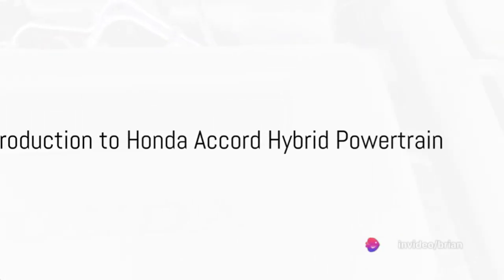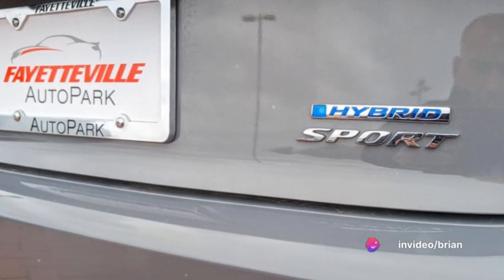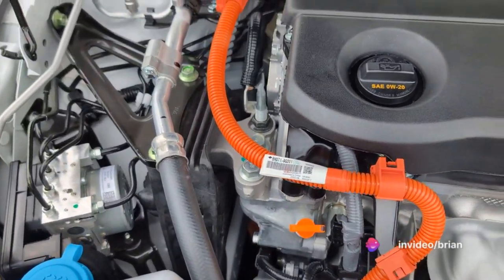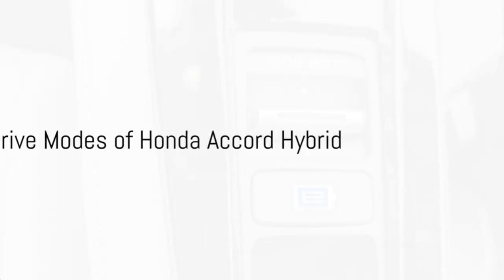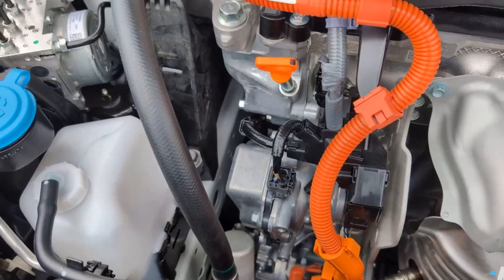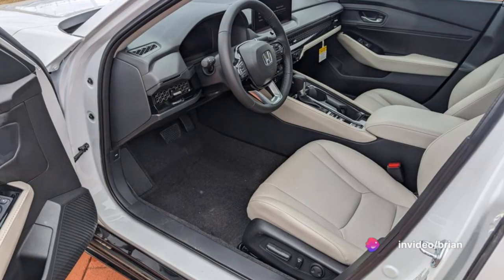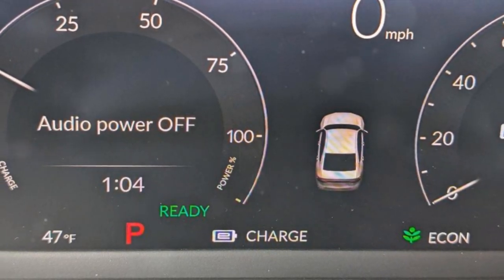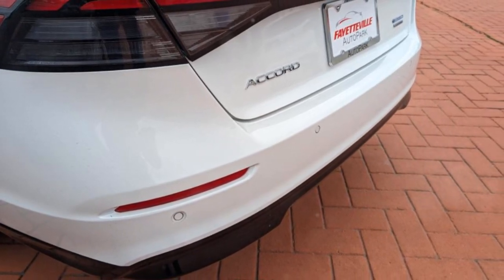Unraveling the Powertrain of Accord Hybrid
Had questions on the new Accord hybrid powertrain? Here we will explain some differences between the drive modes and what the powertrain is under the hood.

The Honda Accord Hybrid features a unique powertrain setup that combines a gasoline engine with an electric motor and a lithium-ion battery pack. Here's a breakdown:

Gasoline Engine: The Accord Hybrid typically uses a 2.0-liter Atkinson-cycle inline-4 engine. This engine primarily acts as a generator to produce electricity for the electric motor.

Electric Motor: The electric motor provides propulsion to the wheels and is powered by the lithium-ion battery pack. It works in tandem with the gasoline engine to optimize fuel efficiency and performance.

Lithium-Ion Battery Pack: The battery pack stores electricity generated by the engine and from regenerative braking. It powers the electric motor and allows the vehicle to operate in electric-only mode at lower speeds.